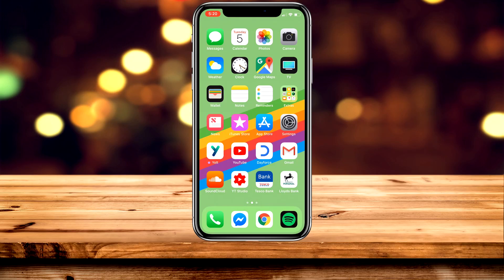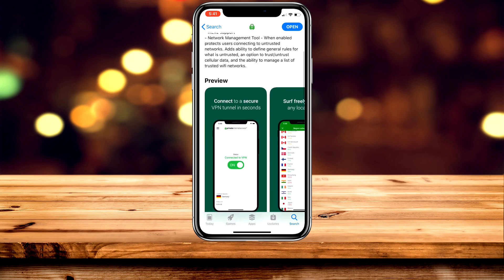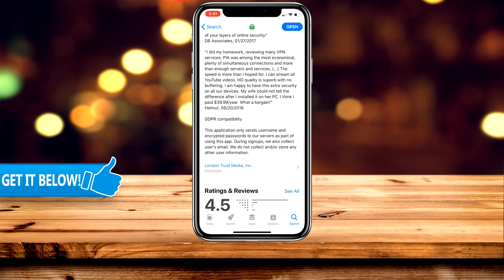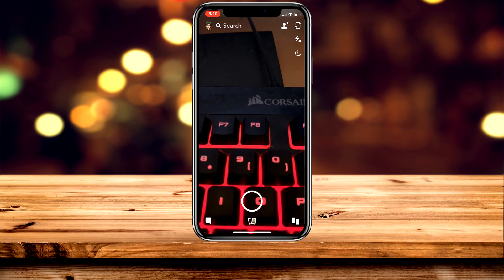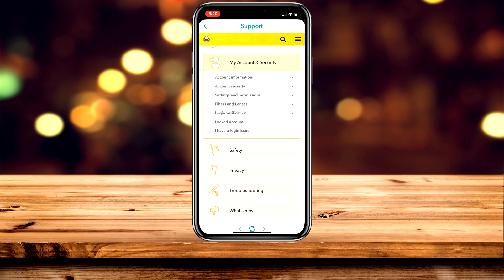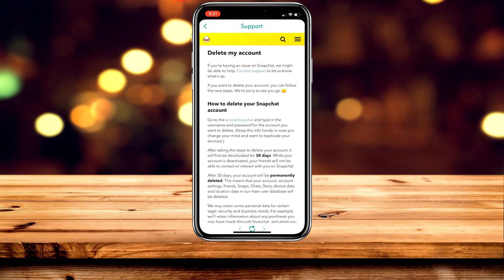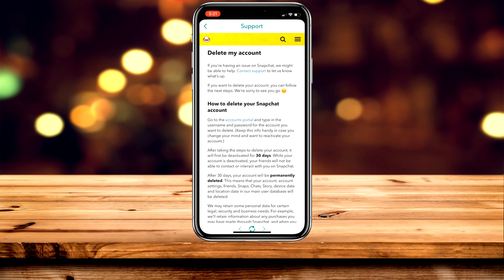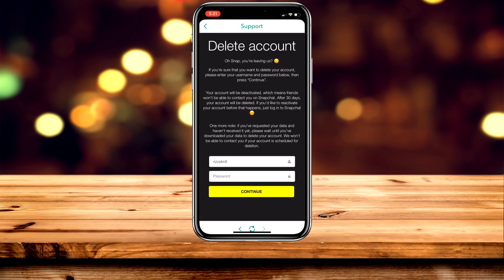How To: Delete Snapchat Account Permanently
Today, you will learn how to delete your Snapchat Account Permanently. This will work on iOS and Android so it doesn't matter which device you are currently using. The method will allow you to deactivate your Snapchat account for 30 days, if you do not sign into the Snapchat account within 30 days you will have successfully and permanently deleted your Snapchat account!